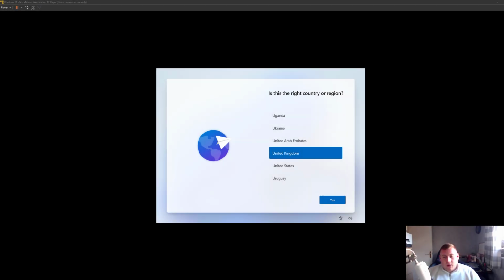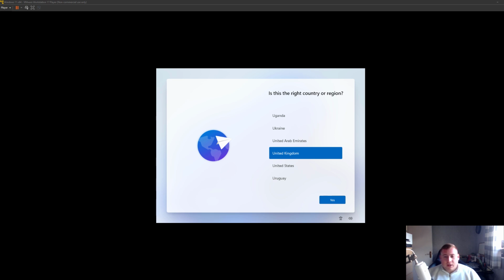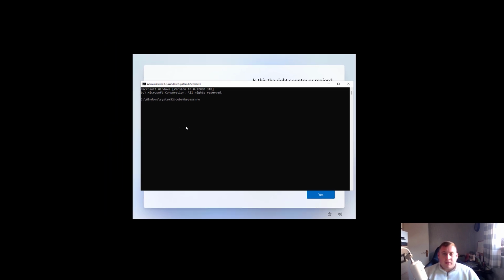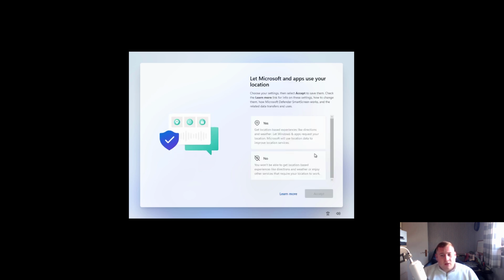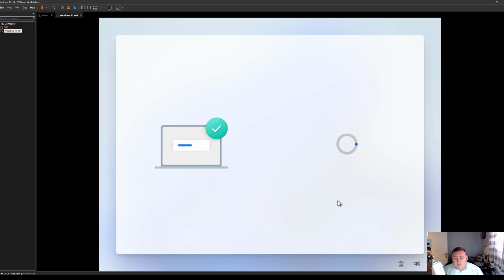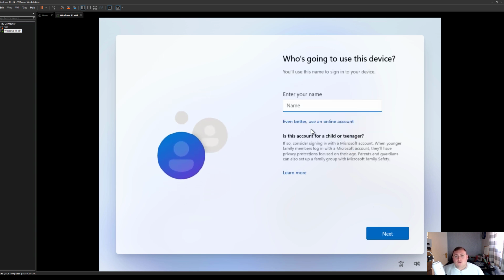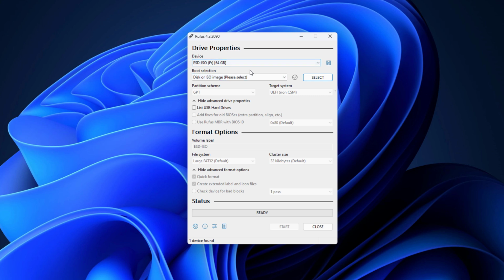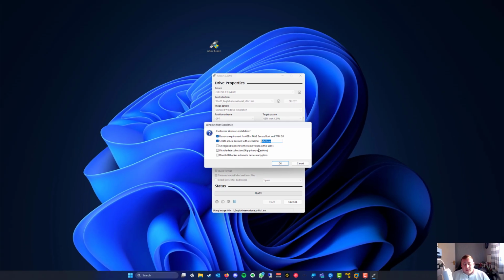Bypass Windows 11 Microsoft Account During Setup! (3 Methods)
In today's video we look at how to skip the Windows 11 Microsoft Account requirement! There Be sure to leave me some comments on what you think in the section below!

Intro (0:00)
1. Method 1 (1:20)
2. Method 2 (4:55)
3. Method 3 (Rufus) (7:10)
Outro (9:52)